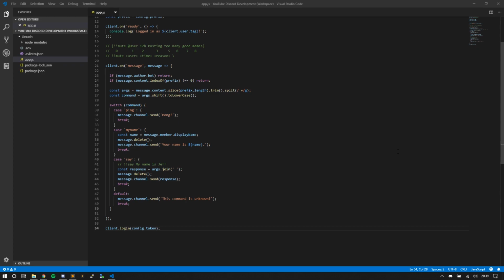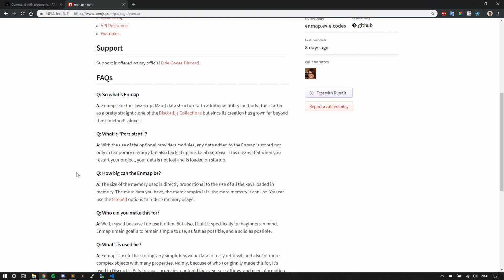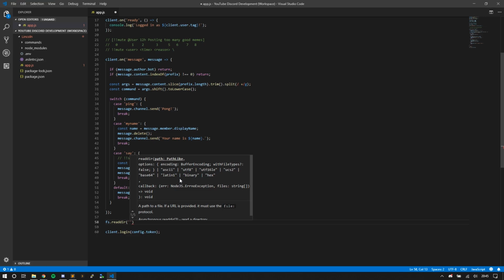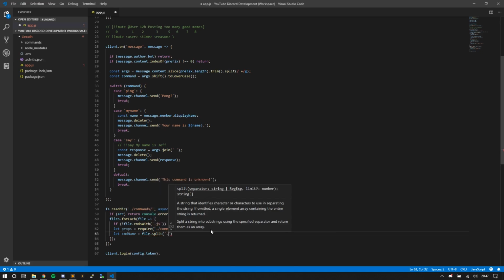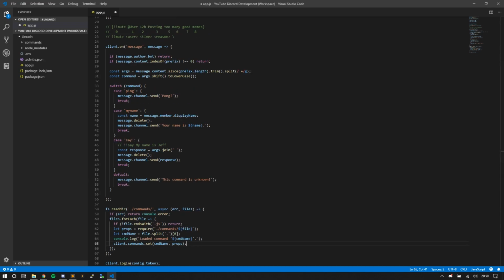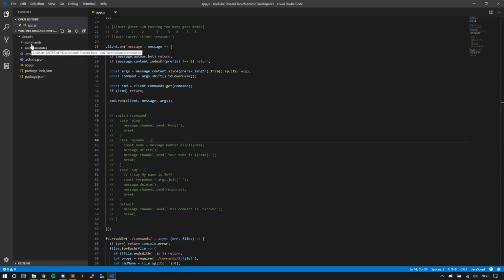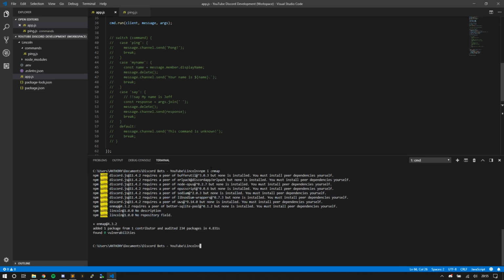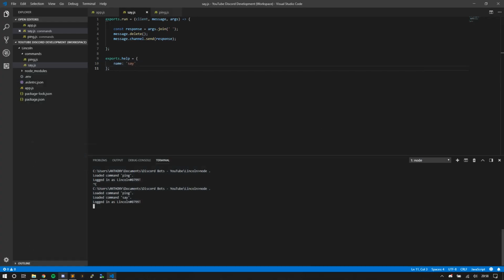EPISODE 4 | Basic Command Handler | Discord.js v11 Development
Hello, all! Thank you for stopping by at the fourth episode of my new Discord.js v11 Bot Development series! Here I will be talking about how to set up a command handler that's efficient for scaling and organization of your bot.

SPECS:
● Lenovo Y50 Touch 1080p
● 8GB RAM
(Hope to get a new one by the end of the year!